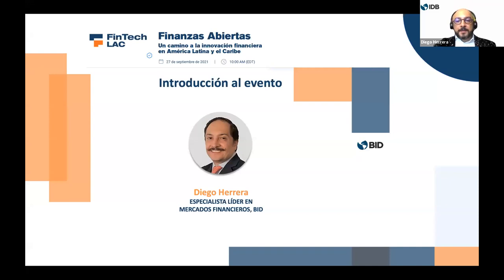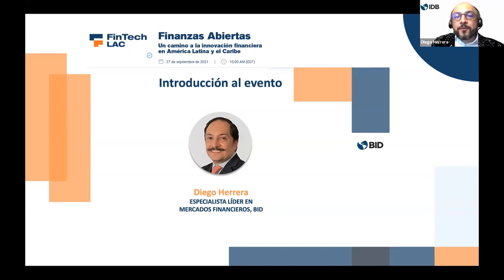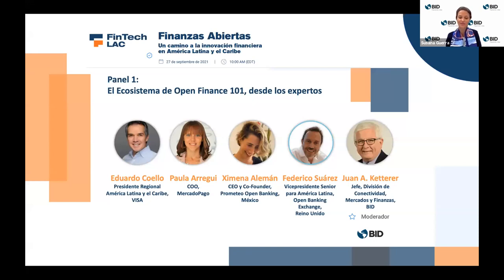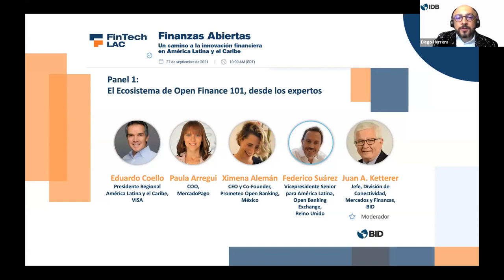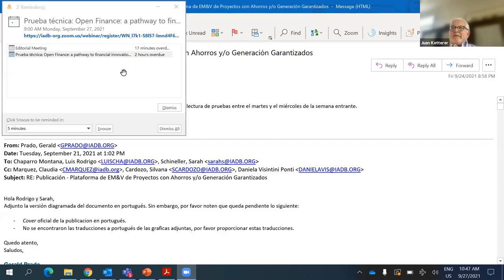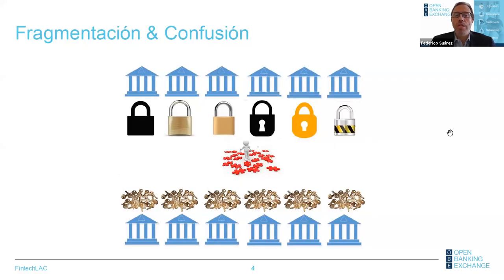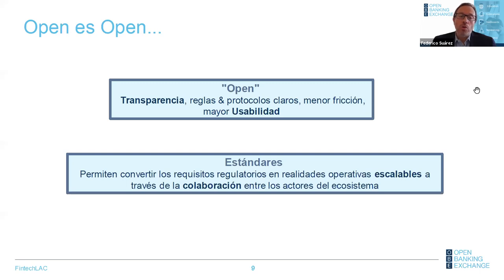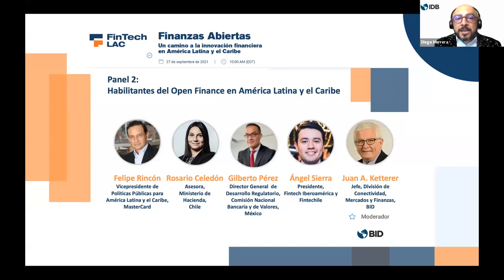Finanzas abiertas: Un camino a la innovación financiera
Durante esta sesión, panelistas locales e internacionales de las principales compañías Fintech en América Latina y el Caribe exploraron la situación actual del ecosistema de finanzas abiertas y sus habilitantes, estableciendo una perspectiva conjunta sobre la demanda de servicios financieros y el potencial de innovación en el sector.

Este evento forma parte de FintechLAC, Red del Ecosistema Fintech de América Latina y el Caribe, con el apoyo del Banco Interamericano de Desarrollo.

Desde el Banco Interamericano de Desarrollo trabajamos para mejorar vidas en América Latina y el Caribe.